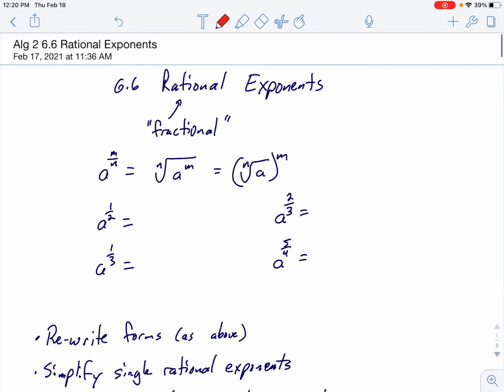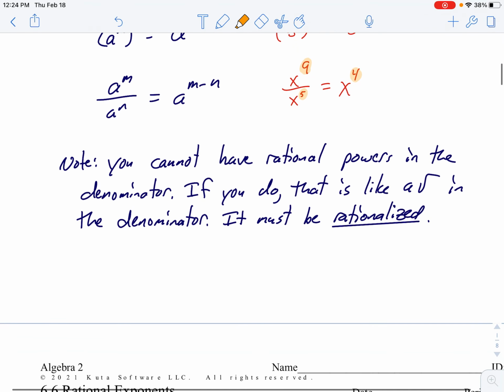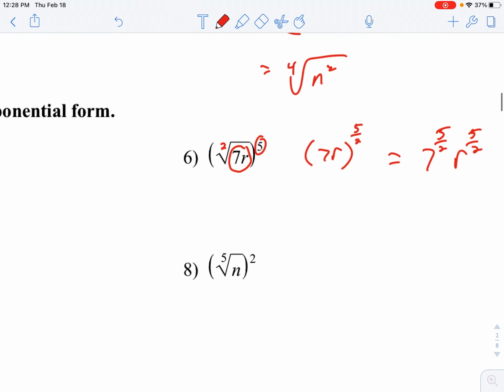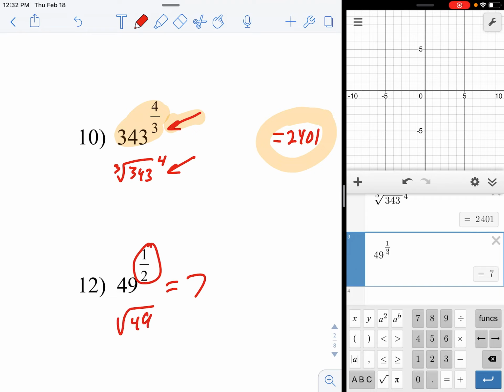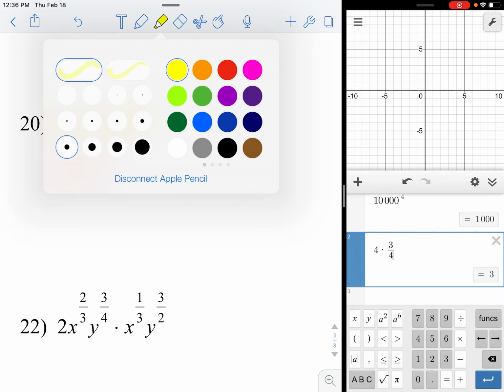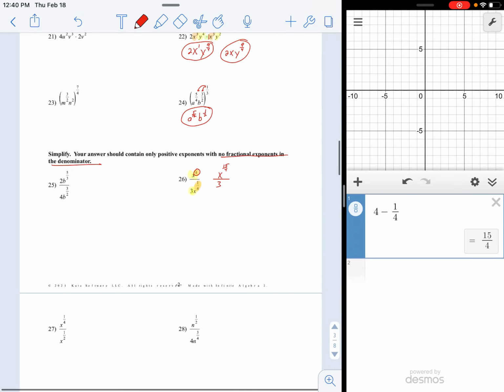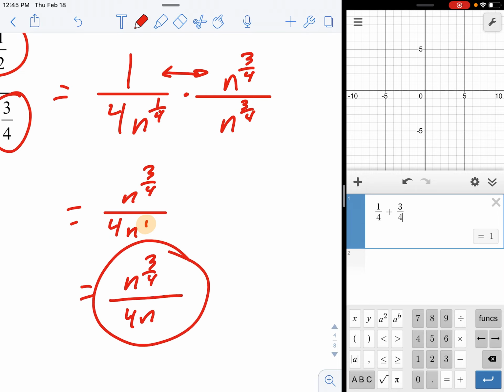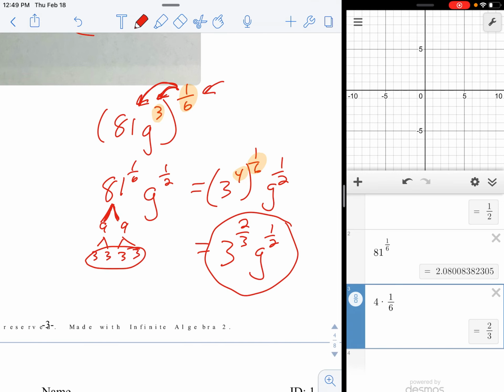6.6 Rational Exponents